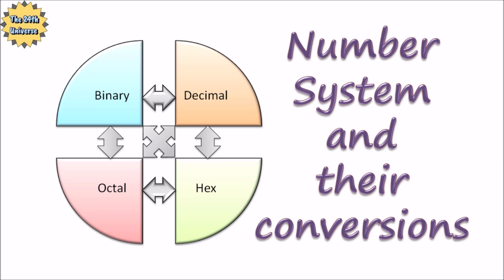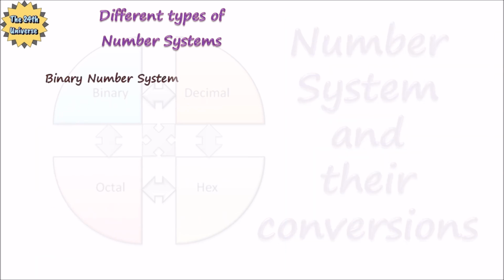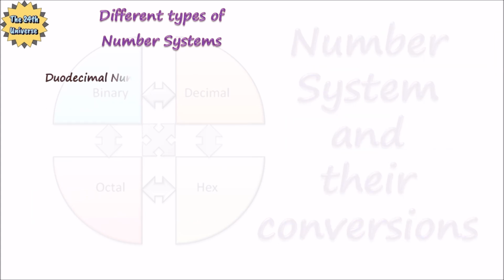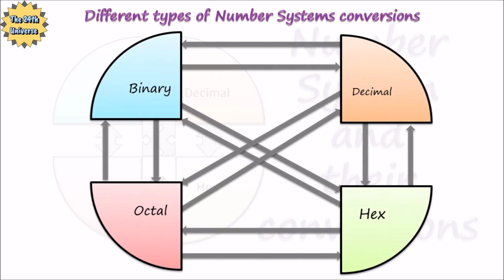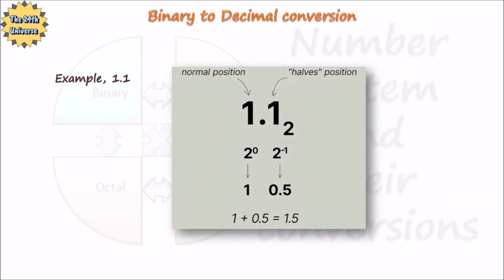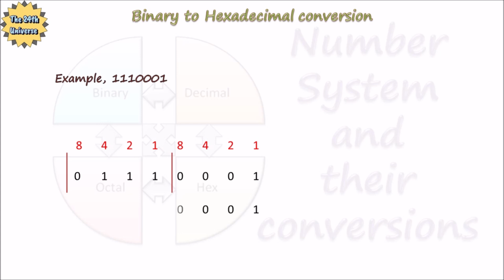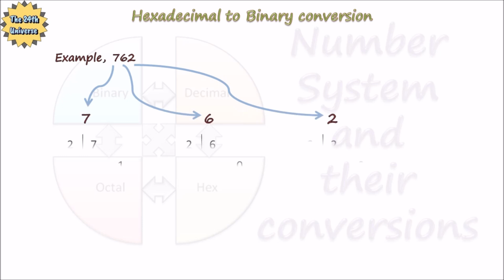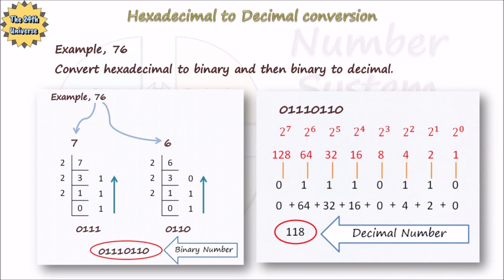Number System and their Conversions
Along with a bit of a history I present to you Number Systems and their Conversions in an easy manner.